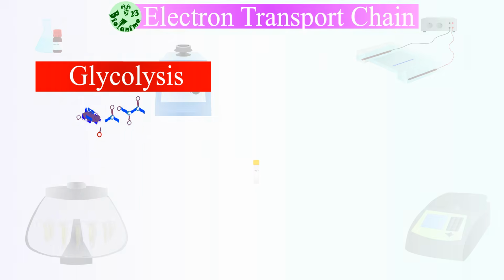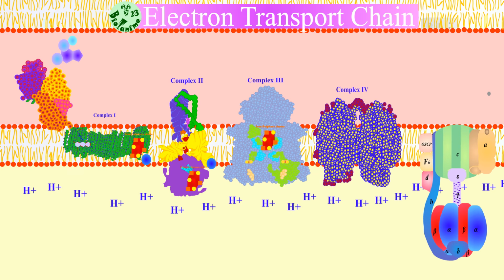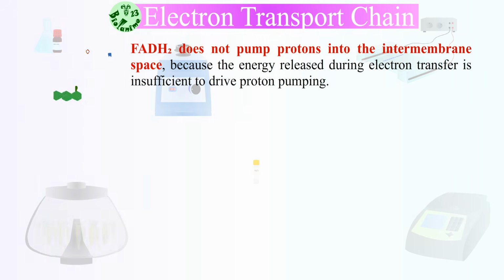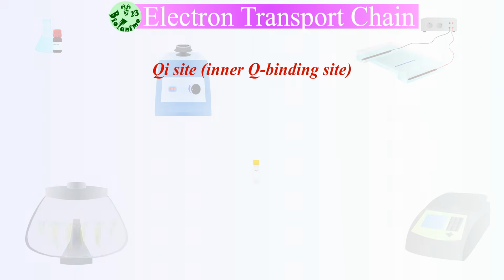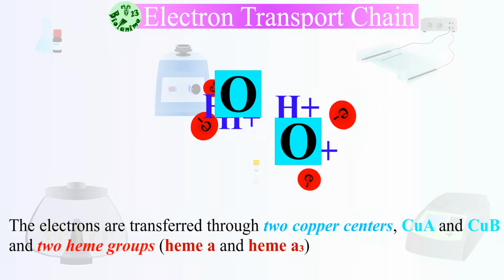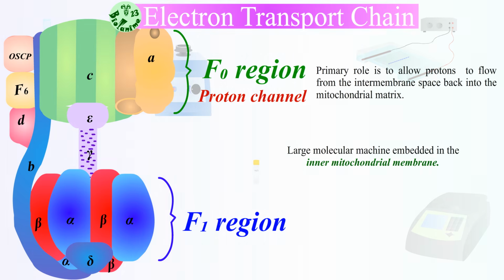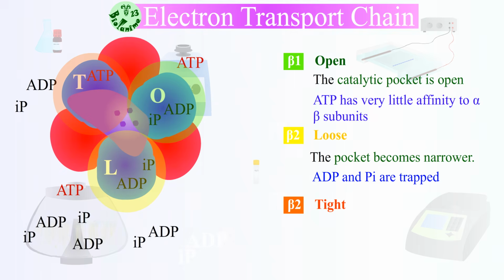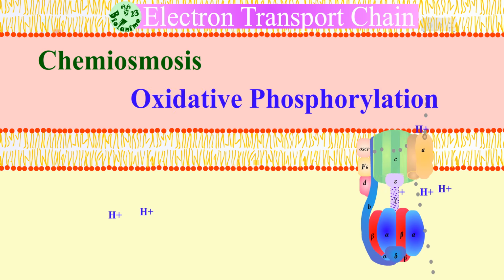The Secret Machine Inside Your Body That Keeps You Alive! |Electron Transport Chain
The Electron Transport Chain (ETC) is the terminal stage of aerobic cellular respiration and the primary source of ATP production in eukaryotic cells through oxidative phosphorylation. Located within the inner mitochondrial membrane, the ETC consists of five multi-protein complexes (Complexes I–V) that work sequentially to transfer electrons derived from the reduced coenzymes NADH and FADH₂ to molecular oxygen. Complex I (NADH dehydrogenase) accepts electrons from NADH and pumps protons across the inner mitochondrial membrane, while Complex II (succinate dehydrogenase) transfers electrons from FADH₂ without proton translocation. The electrons are subsequently shuttled by ubiquinone (Coenzyme Q) to Complex III (cytochrome bc₁ complex), where the Q cycle facilitates electron transfer to cytochrome c while contributing to proton pumping. Complex IV (cytochrome c oxidase) catalyzes the final transfer of electrons to oxygen, producing water and further strengthening the proton gradient. The electrochemical proton gradient generated by Complexes I, III, and IV constitutes the proton motive force, which drives ATP synthesis through Complex V (F₀F₁-ATP synthase). Proton flow through the F₀ region induces rotation of the c-ring and central γ shaft, resulting in conformational changes in the β catalytic subunits of the F₁ region according to the binding change mechanism. These structural transitions sequentially facilitate ADP and inorganic phosphate binding, ATP synthesis, and ATP release. In mammalian mitochondria, the ATP synthase c-ring comprises eight c subunits, requiring approximately 2.7 protons for the synthesis of one ATP molecule and eight protons for one complete rotational cycle that generates three ATP molecules. The coordinated coupling of electron transport, proton translocation, chemiosmosis, and ATP synthesis forms the basis of oxidative phosphorylation, providing the majority of cellular energy required for growth, metabolism, and physiological functions. This review presents a simplified yet comprehensive overview of the molecular organization and mechanistic principles governing the Electron Transport Chain and ATP synthesis, emphasizing their significance in cellular bioenergetics.